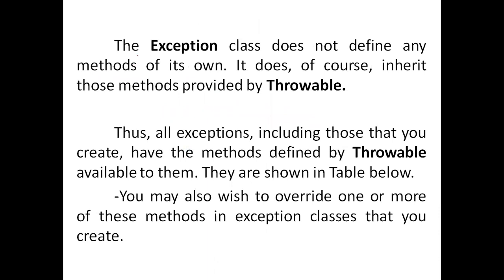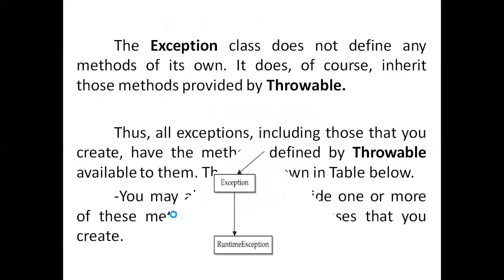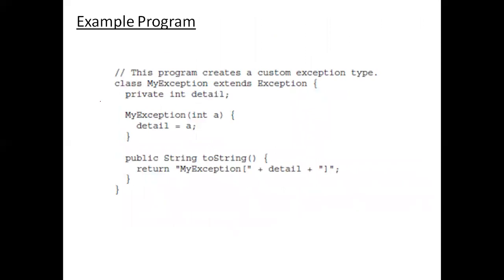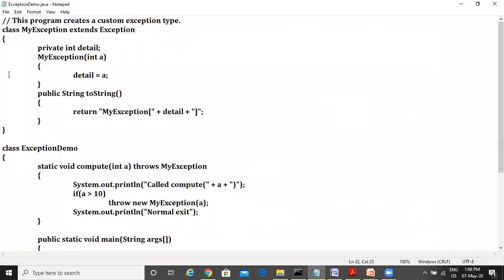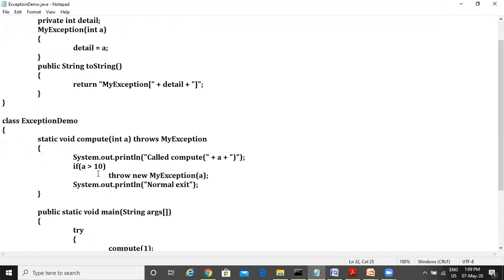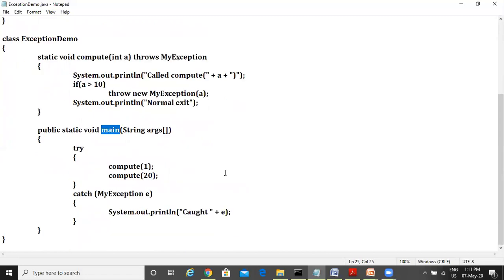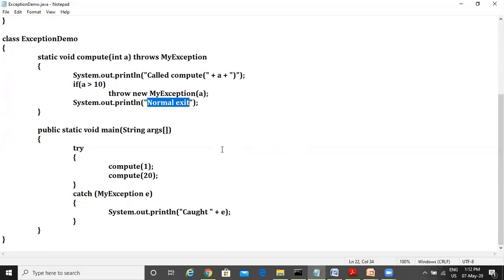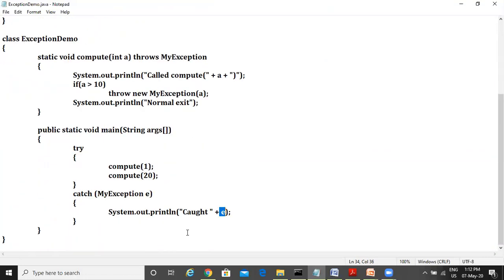Exception subclasses in java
How to create our own exception subclasses in java